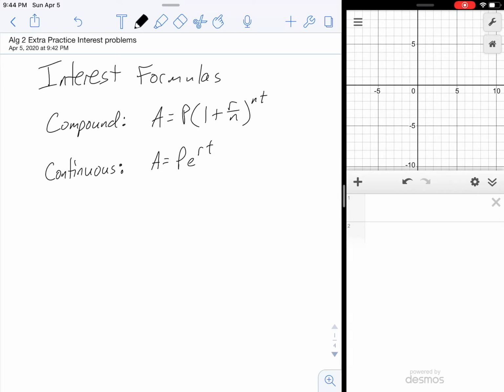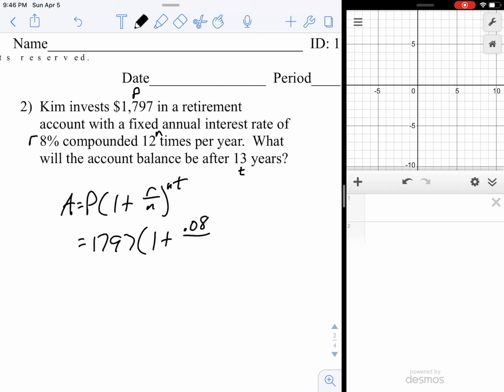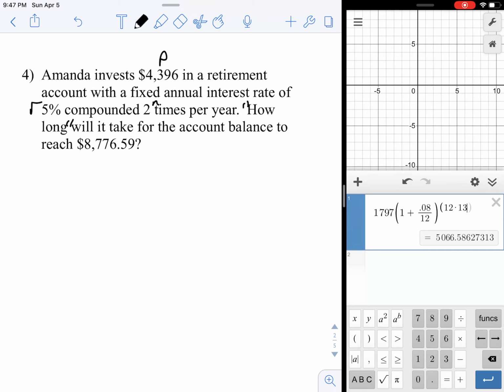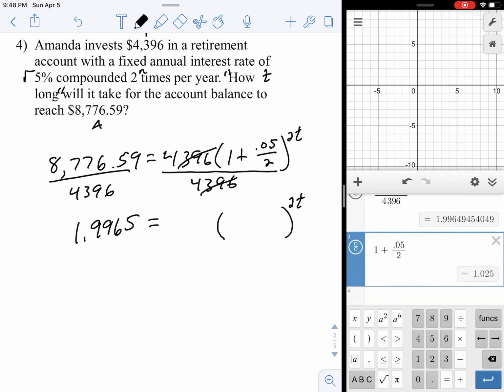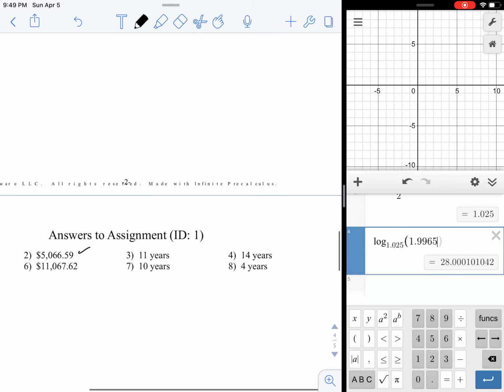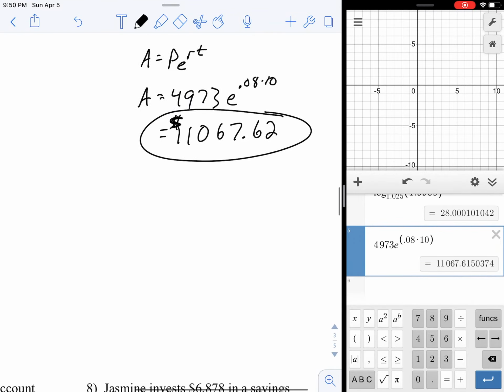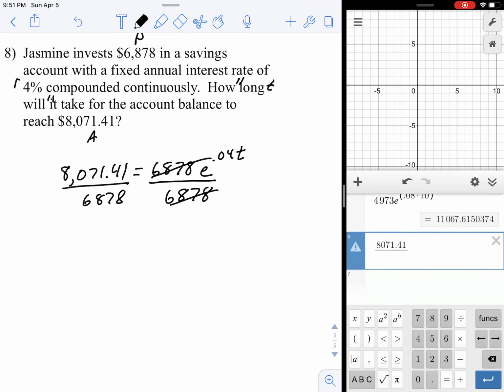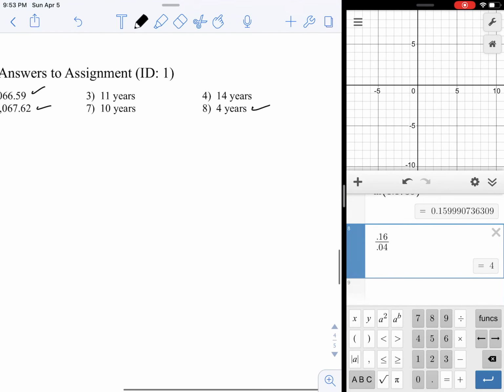Compound and continuous interest extra practice